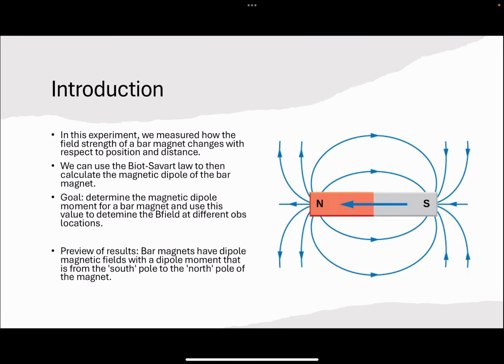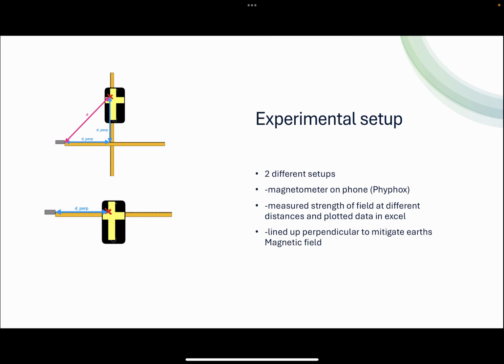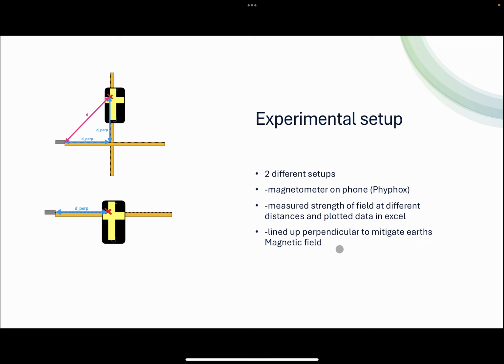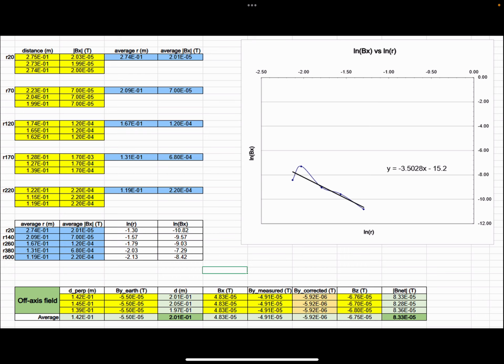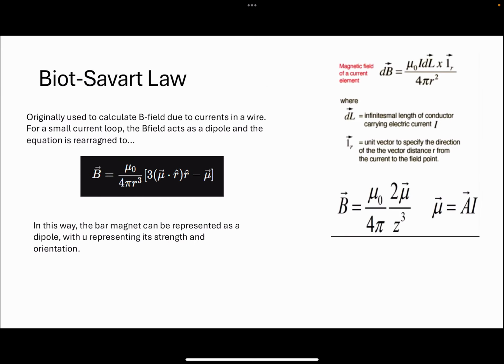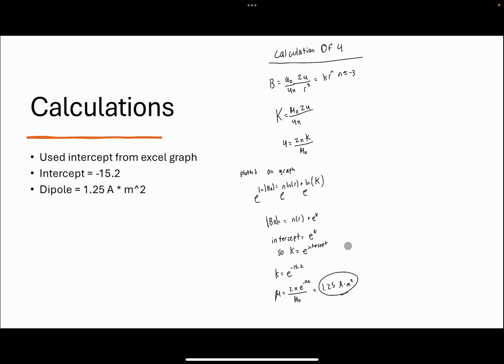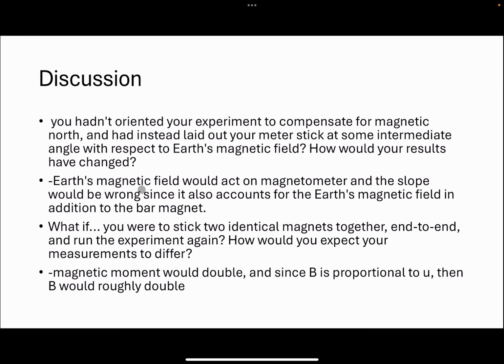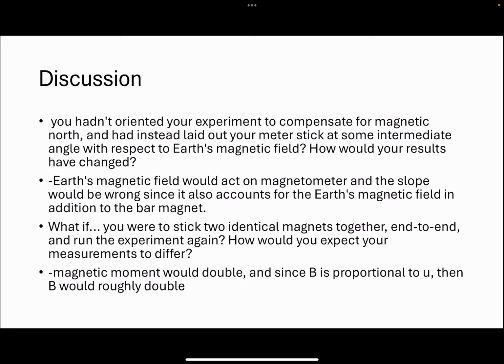PHYS 2212 LAB 4: BAR MAGNETS